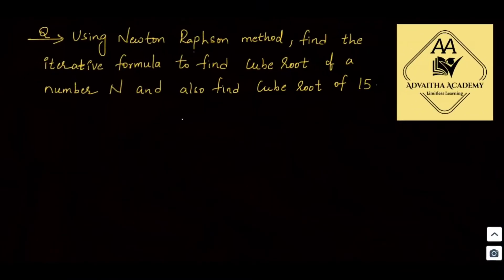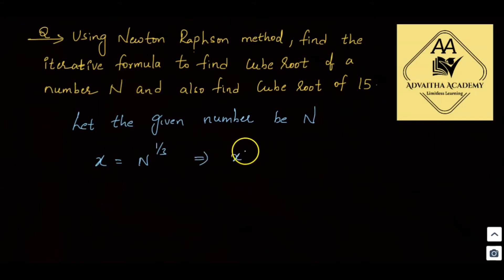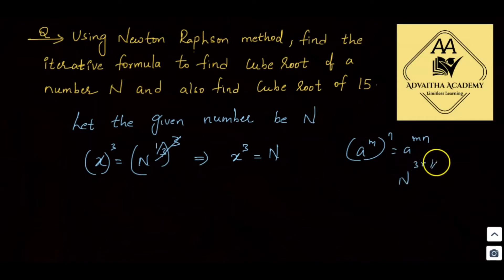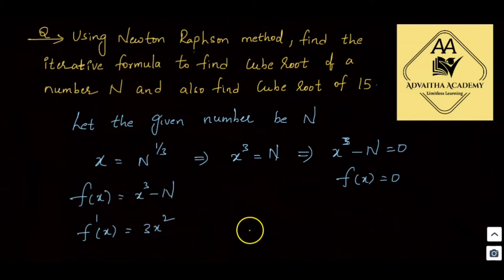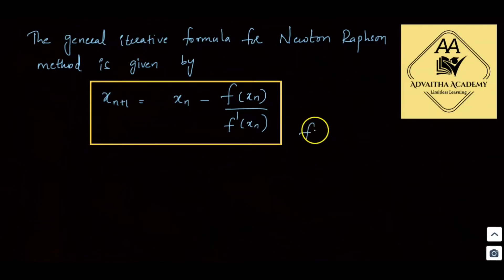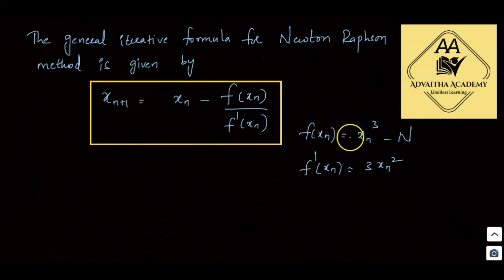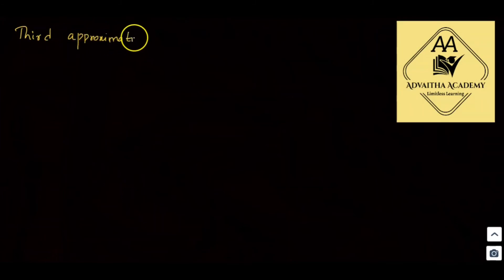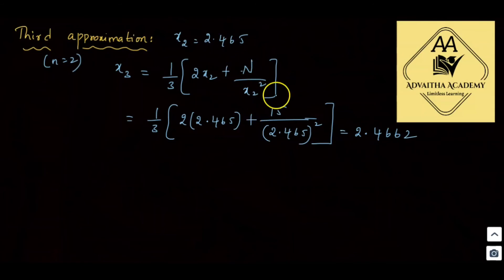Cube Root of a Number-Newton Raphson Method |Numerical Methods|Engineering Maths|JNTUH |JNTUA|JNTUK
Engineering Mathematics in Telugu
JNTUH Engineering Maths in Telugu
JNTUA Engineering Maths in Telugu
JNTUK Engineering Maths in Telugu
Numerical Methods in Telugu

This video series contains all the topics related to subject Numerical Methods in Engineering Mathematics in telugu language suitable for all university exams like JNTUH,JNTUA,JNTUK etc